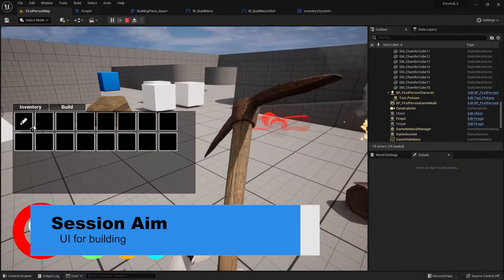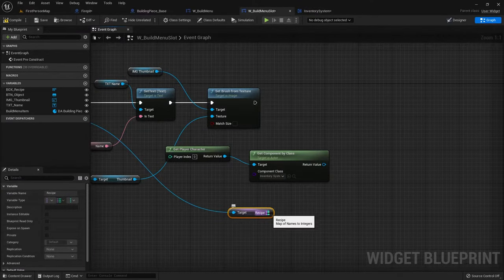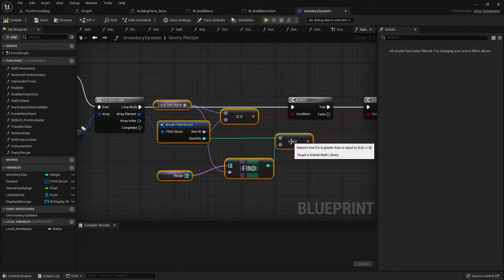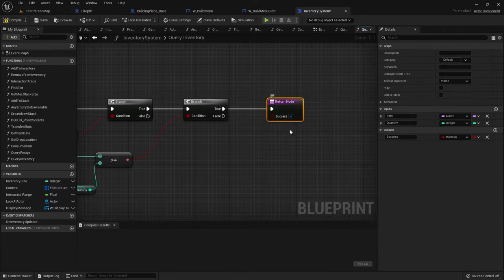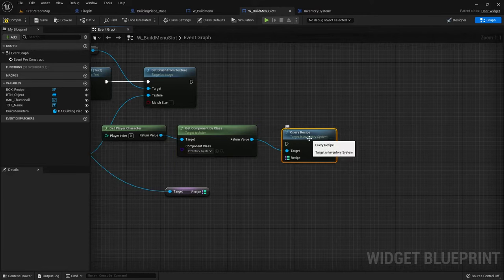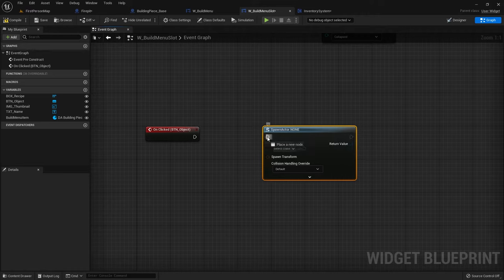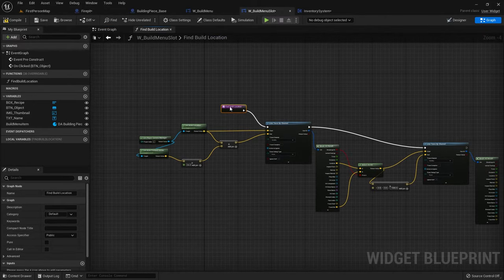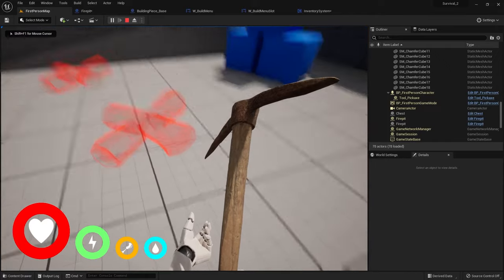Unreal Engine 5 Tutorial - Survival Game Part 13: Menu Filter